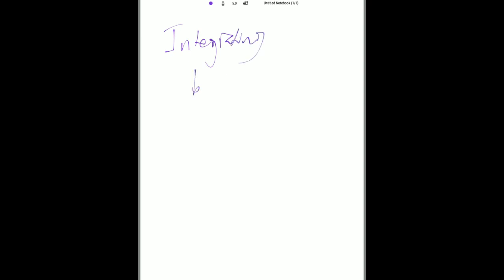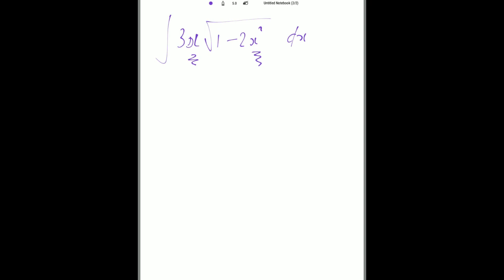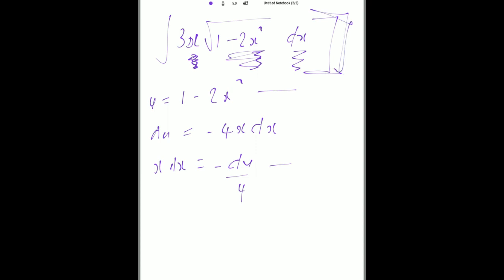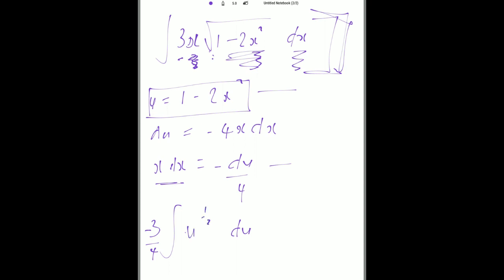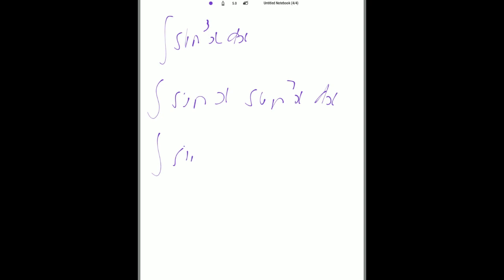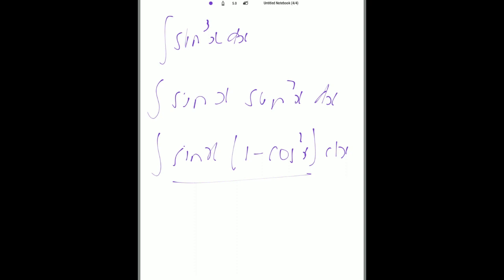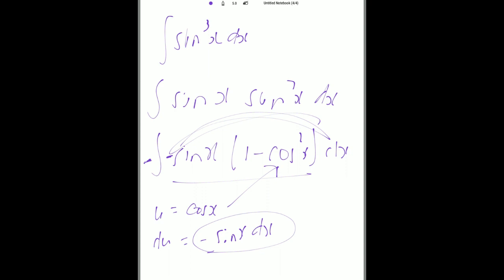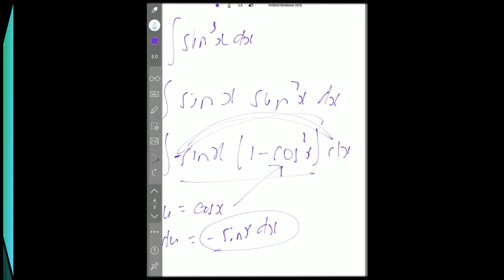Integration by Substitution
In this video we look at an extremely important method of integration - Integration by Substitution.